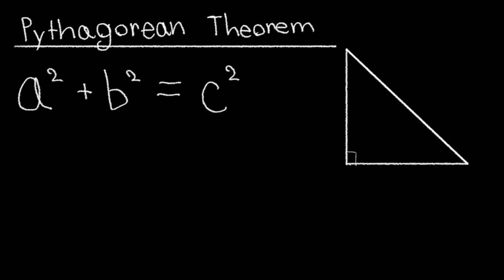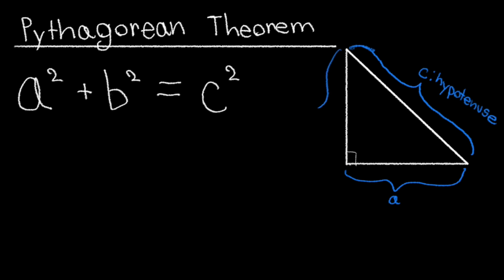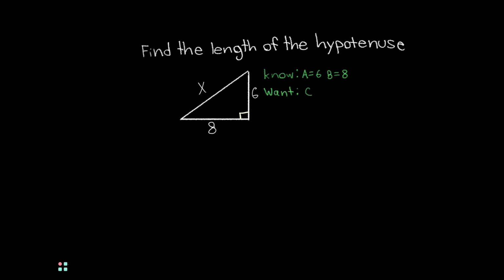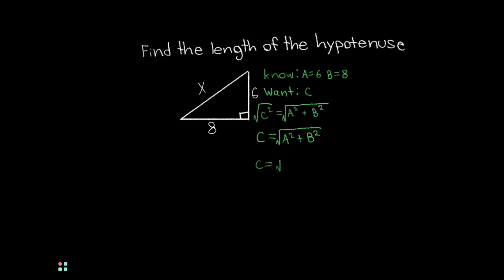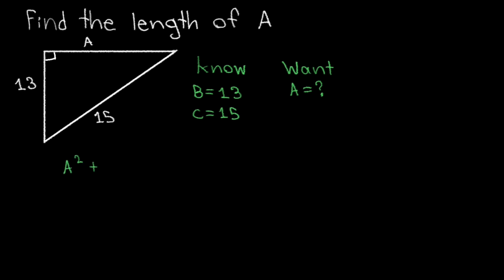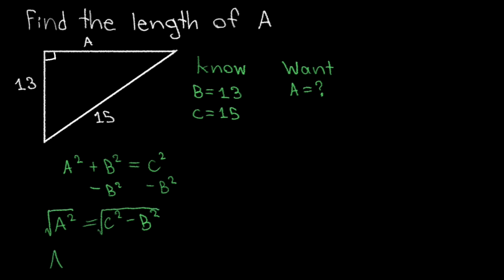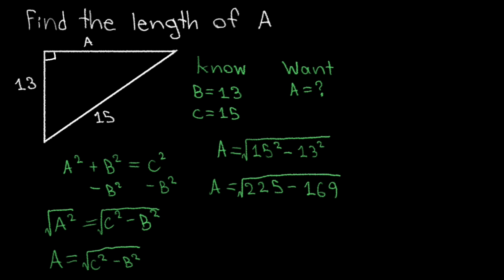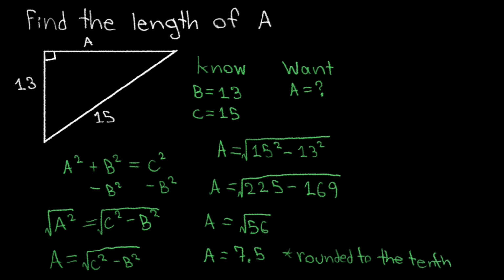Pythagorean Theorem Tutorial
An introduction to the Pythagorean Theorem

Happy mathing!